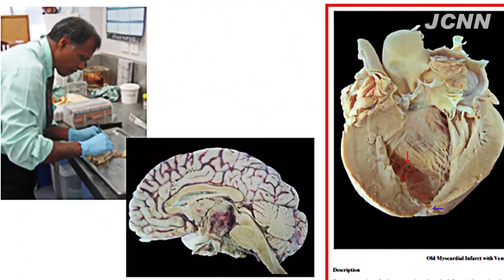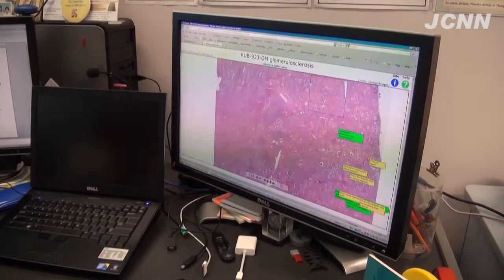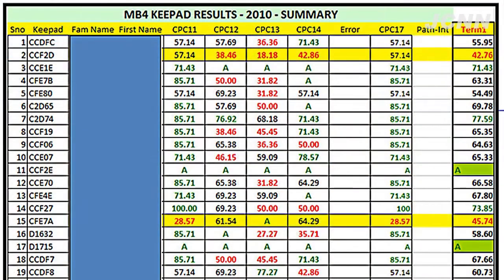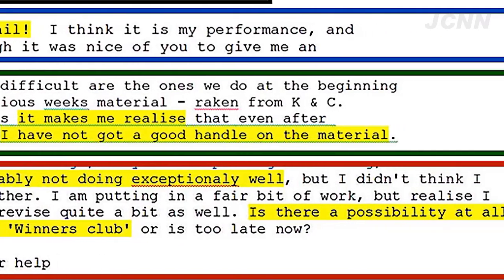ALTC Citation Winner - Shashidhar Venkatesh Murthy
ALTC Citation Winner, Shashidhar Venkatesh Murthy, for JCNN by Vu Nguyen.

2011 Australian Learning and Teaching Council (ALTC) Citation Winners for Outstanding Contributions to Student Learning. JCU's Associate Professor Shashidhar Venkatesh Murthy.

For technology enhanced cognitive scaffolding as an innovative method for effective teaching of Pathology in a rural based medical school.

Synopsis: Sashi Venkatesh has responded to the complex challenge of teaching pathology effectively for increasing numbers of students in a rural based medical school. Through a new integrated clinical pathology curriculum, a digital pathology laboratory, digital microscopy and an electronic student response system, student engagement and learning outcomes have been significantly increased.